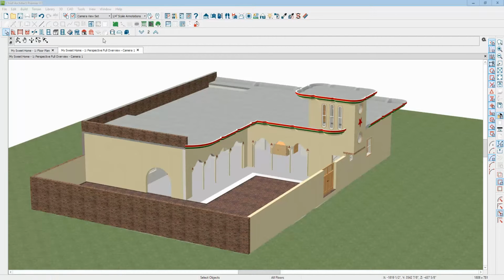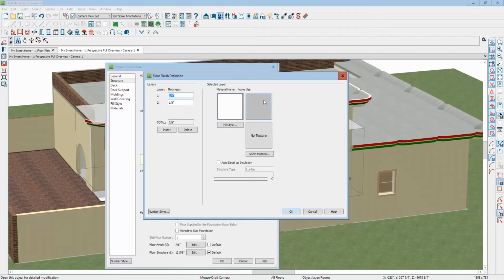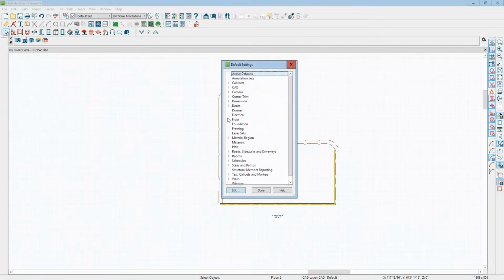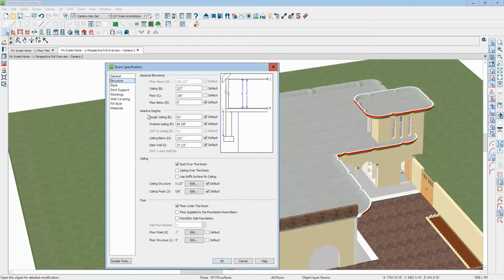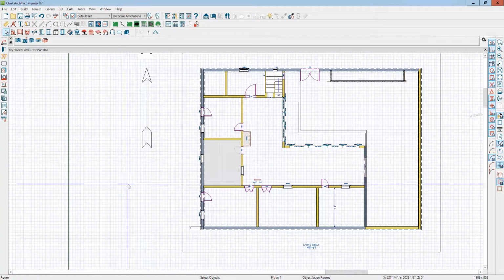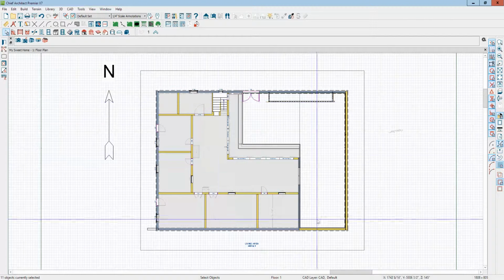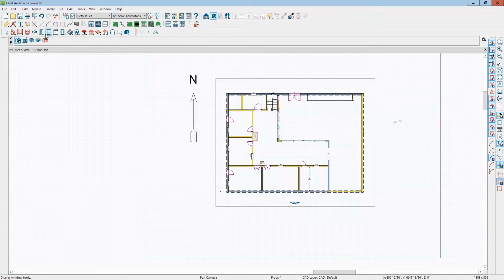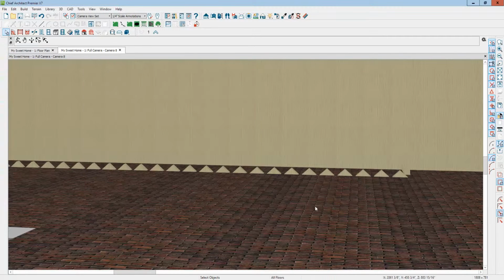A lookover for an X7 user on Chief Talk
I am/was a little foggy as to what was "wrong" so I just looked around and fixed what I thought might be wrong